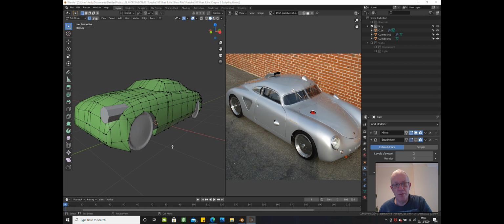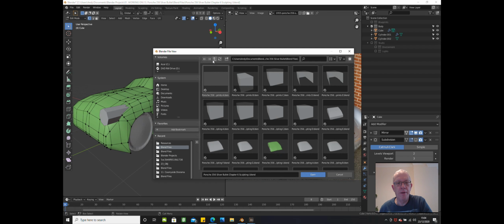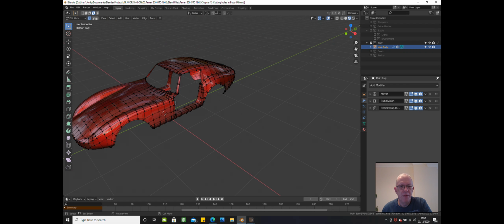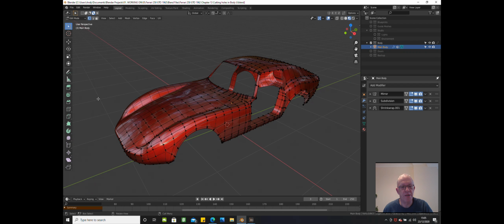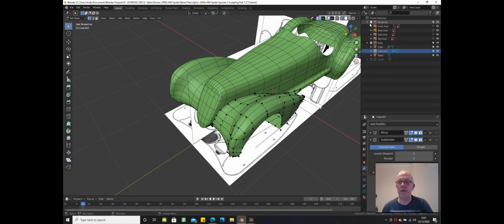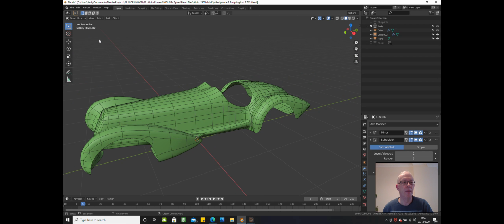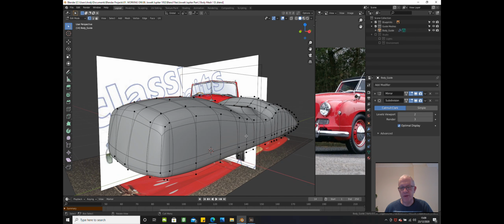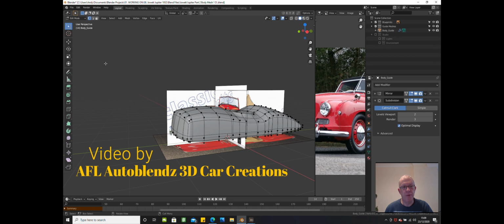AFL Autoblendz Blender 3D Car Modelling Update Ep 1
Created with Wondershare Filmora

This video is a 3D Car Modelling Update highlighting my current projects Episode 1